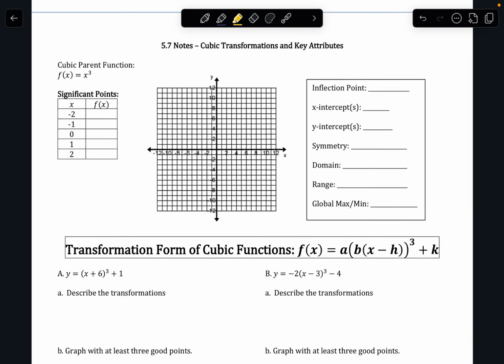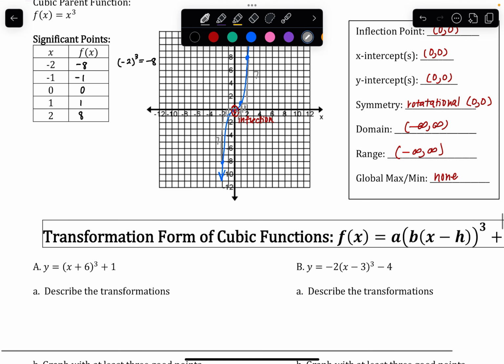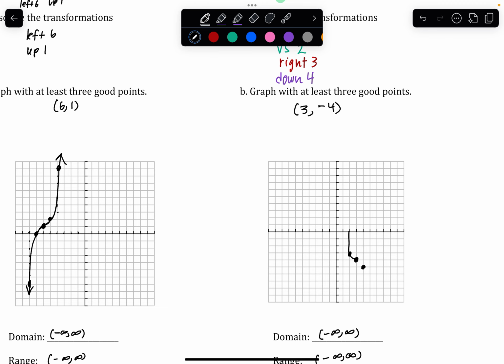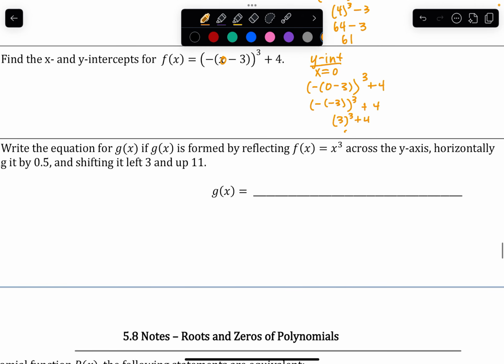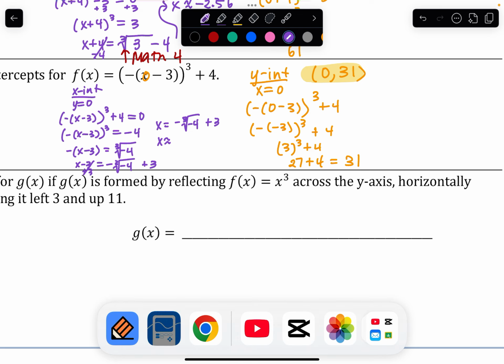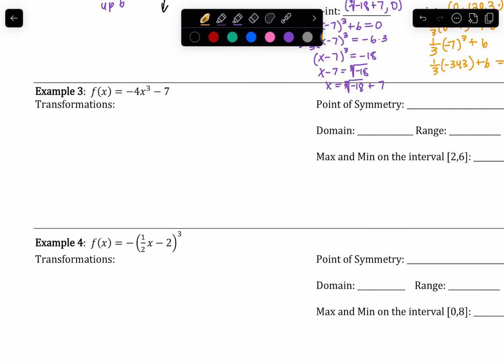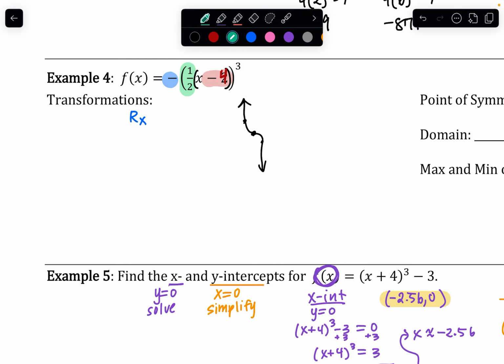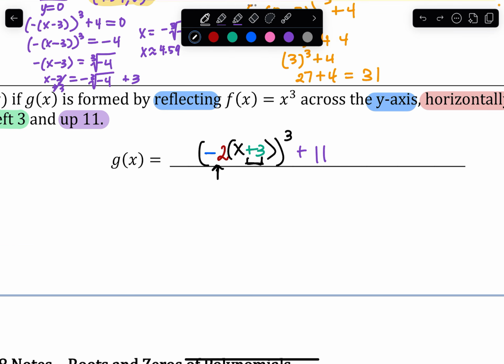Graphing Cubic Functions and Identifying Key Features using Transformations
Using transformations to graph cubic functions, and identifying key attribute such as x-intercepts and y-intercepts, Max and min on a given interval.